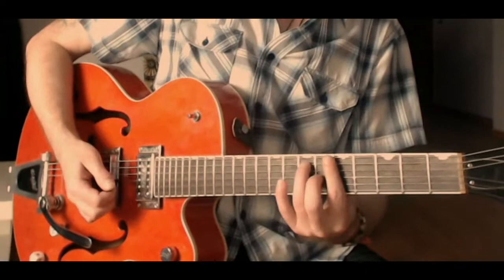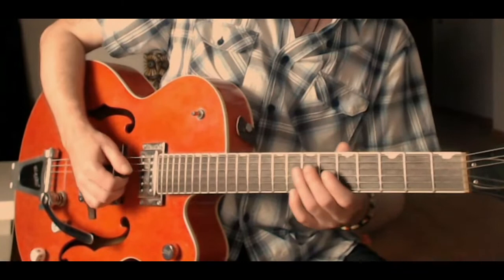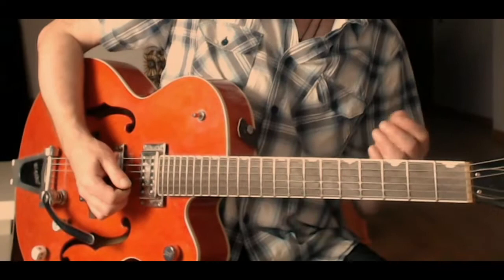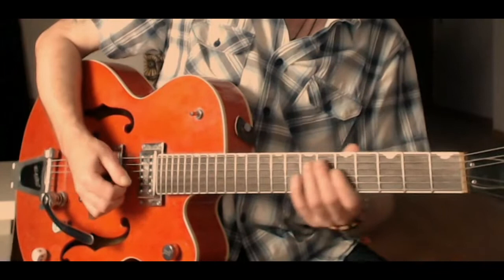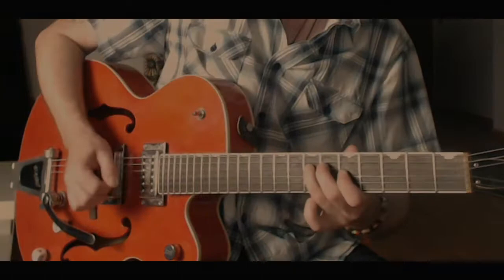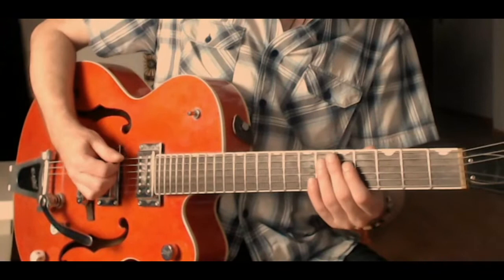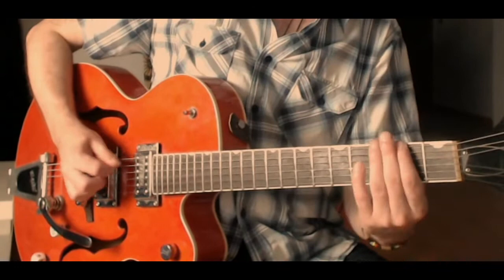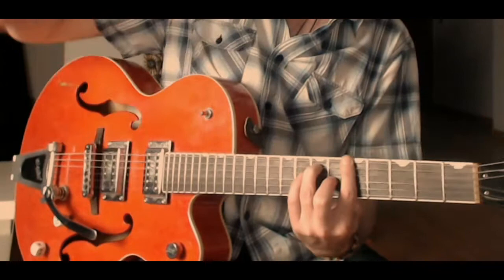Blues Guitar Lesson - Eddie Cochran - Milk Cow Blues - Intro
(full lesson has on-screen tabs and a seperate pdf)

If you enjoyed this lesson and found it helpful and are interested in more regular content,

I love making these videos and have so many ideas for the future, so your support and contributions are enormously appreciated.

More Lessons -

Rockabilly Picking Exercises -
Picking Exercise #003 - The Ballad Of Thunder Road - Intro Riff.
Picking Exercise #002 - Cliff Gallup Style Lick (Guitar Lesson + Tabs + Backing Track) available for patrons
Picking Exercise #001 - Rockabilly Licks (Guitar Lesson + Tabs) available for patrons

Stray Cats - Thing About You - Chorus Chord Melody Riff

Cheers!